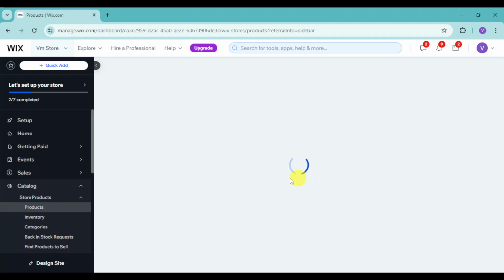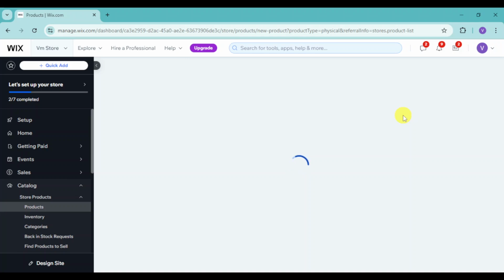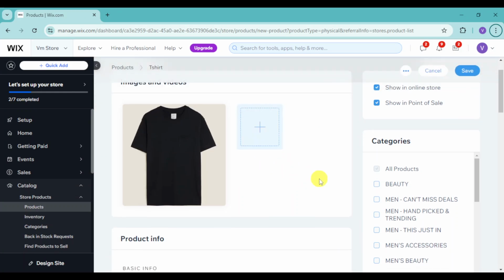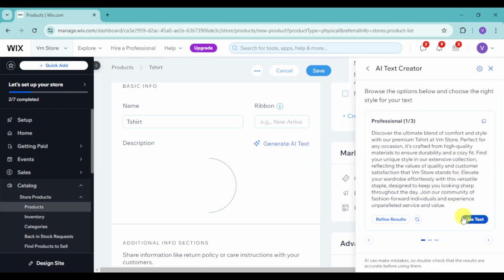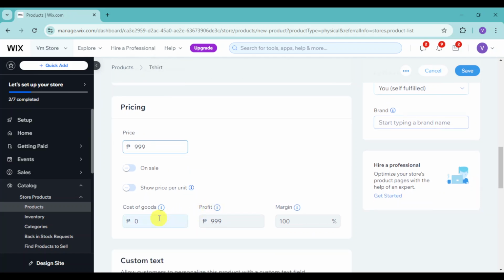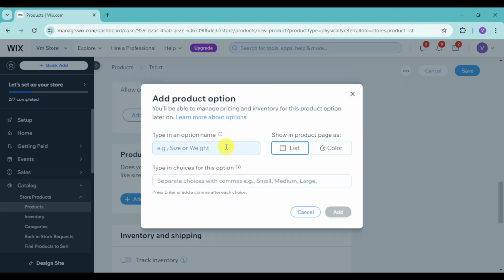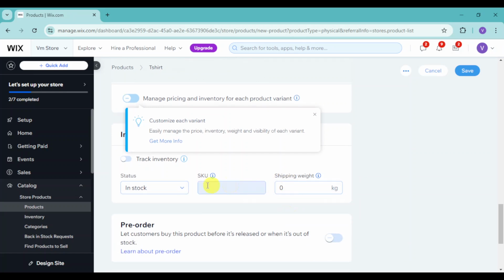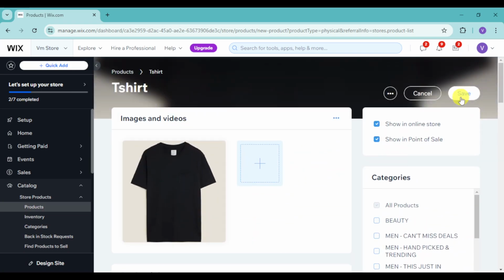How to Add Products to Wix Website! (2025)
How to Add Products to Wix Website! (Simple)

In this video I show you how you can add products to your wix website.

In case you didn't know, you can add products on your own wix website! In this quick wix tutorial I'll explain and show you step by step how you can add your own products to wix!